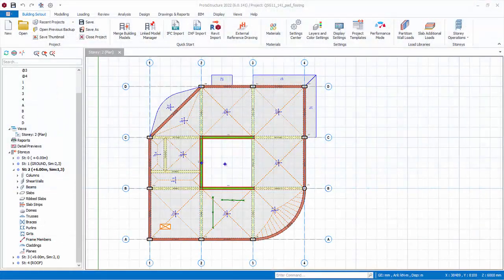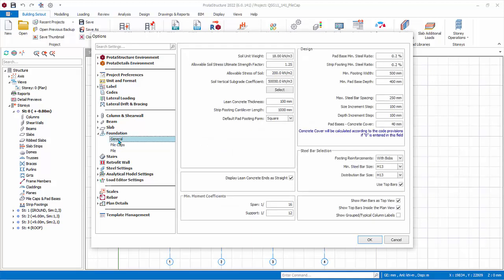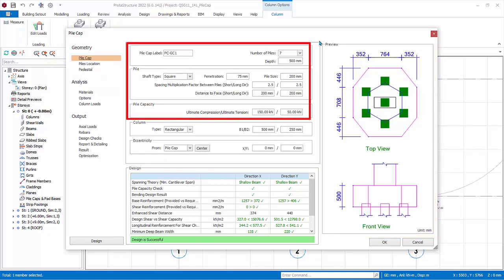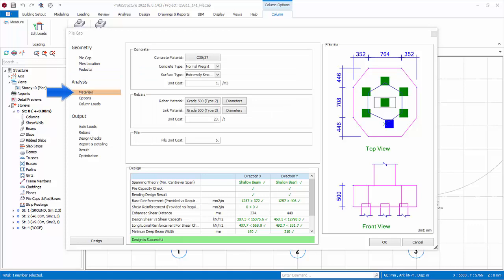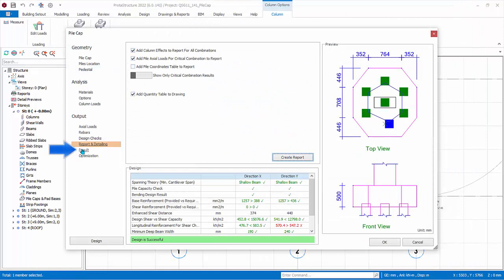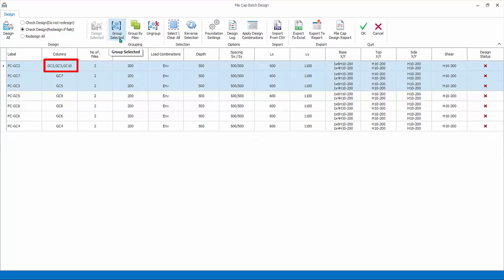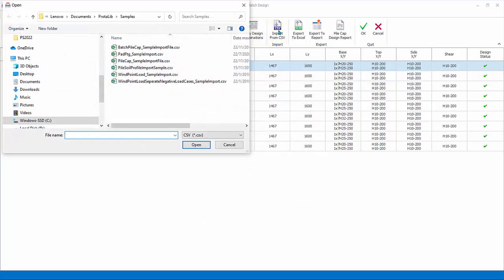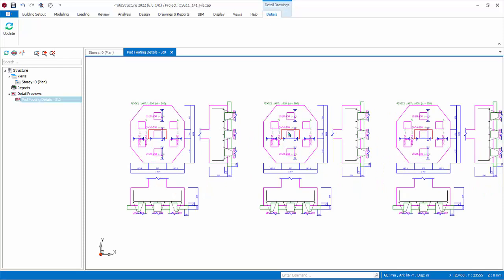23 Pile Cap Analysis and Design